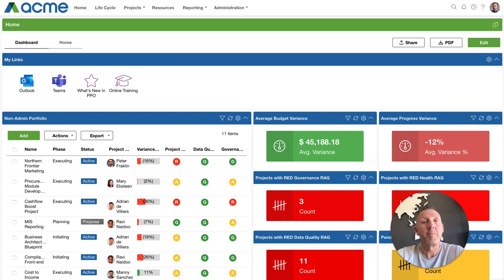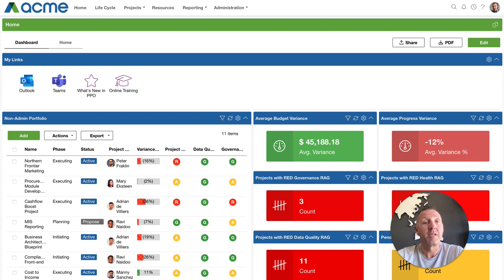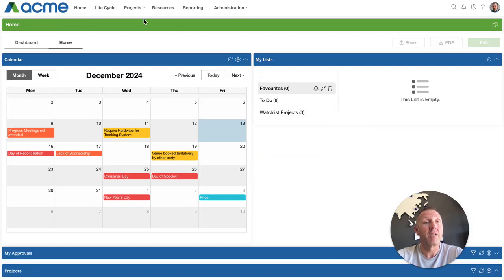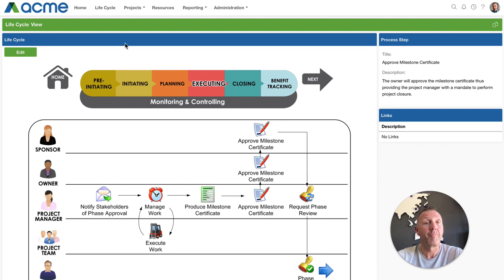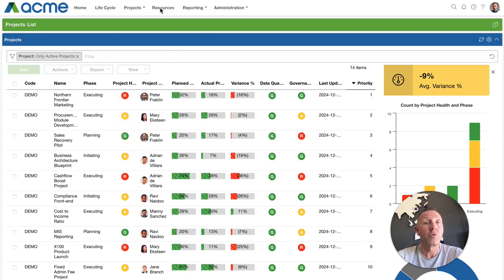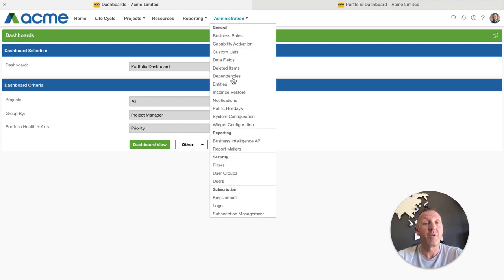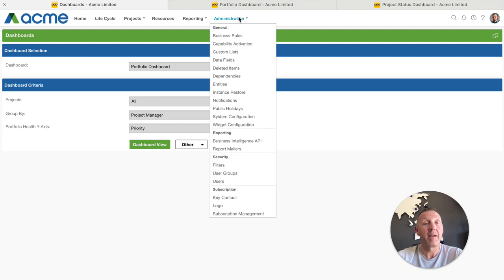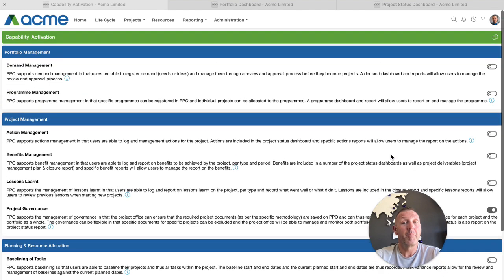Introduction to PPO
Welcome to PPO! In this video, we introduce you to Project Portfolio Office (PPO), the simple to use portfolio management (PPM) software designed to help organisations deliver more projects successfully. Discover how PPO helps businesses plan, execute, and track projects effectively, empowering teams with tools for real-time collaboration, resource management, and insightful reporting.